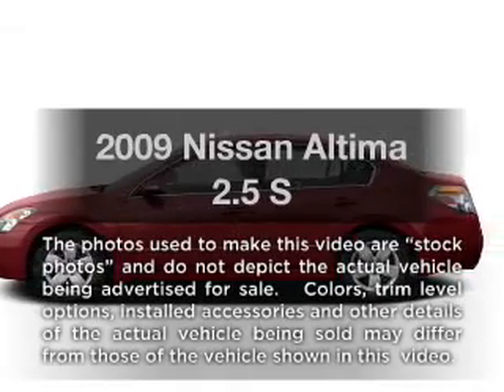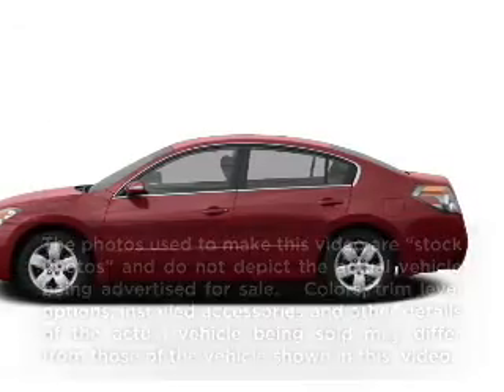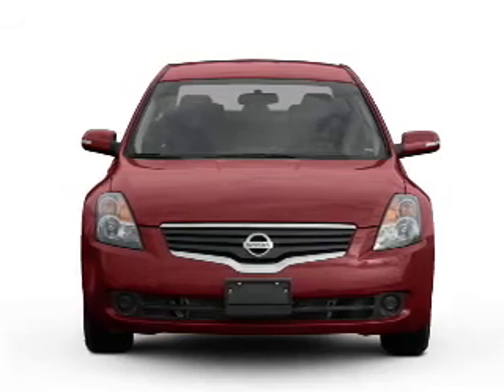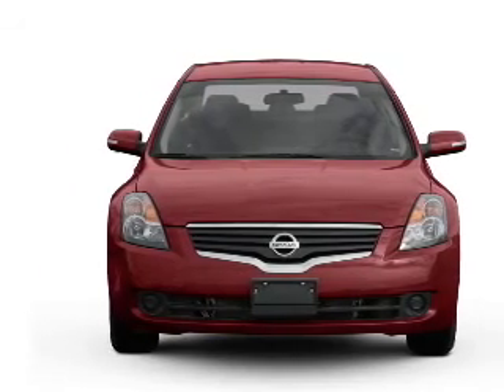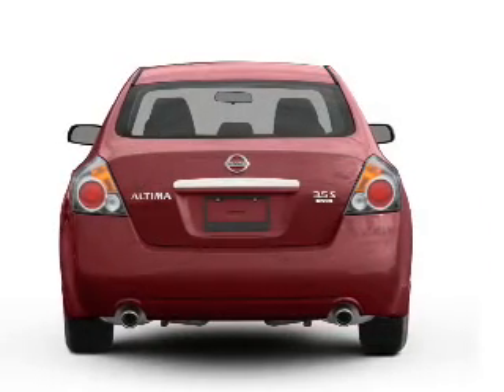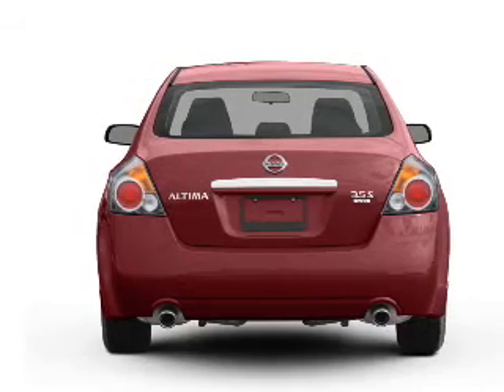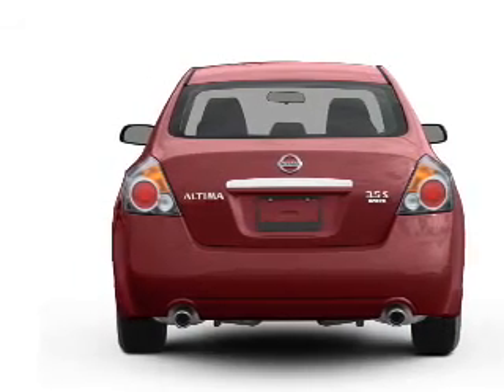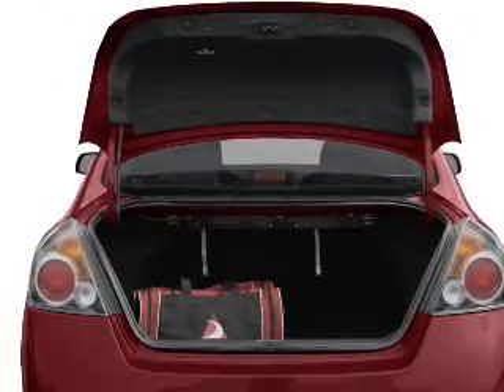2009 Nissan Altima - Dublin CA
Year: 2009
Make: Nissan
Model: Altima
Trim: 2.5 S
Engine: 2.5 liter inline 4 cylinder 16 valve
Transmission: Continuously Variable
Color: Gray
Mileage: 66407
Address:
6438 Sierra Court